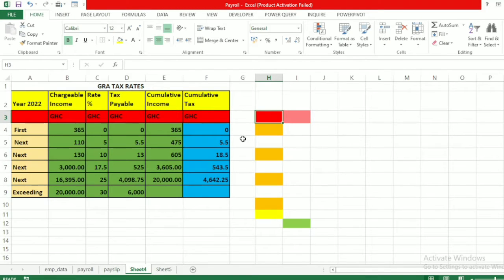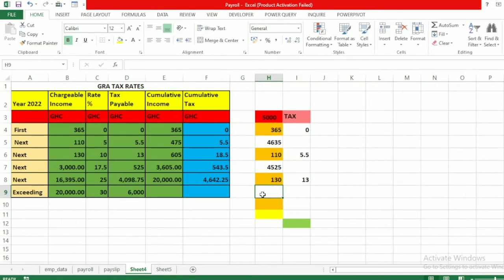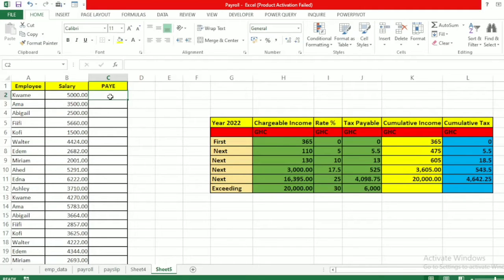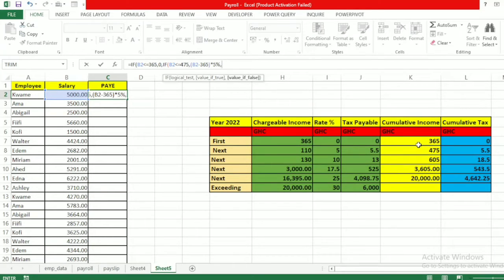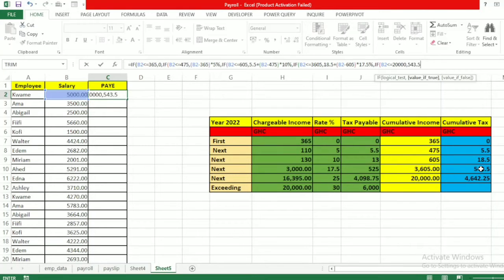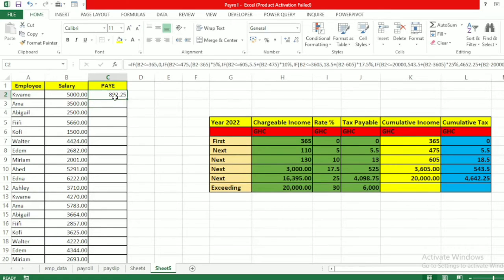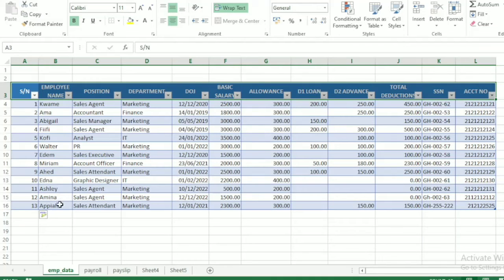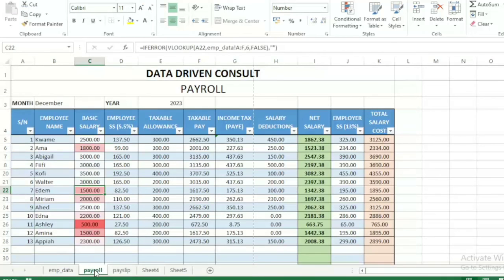How to Calculate Income Tax (PAYE) in Excel | 2023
In this video, we'll show you how to calculate the New Ghana PAYE income tax in Excel! We'll use the latest tax rates and brackets to give you a complete and accurate PAYE income tax calculation.

If you're a taxpayer in Ghana, watch this video to find out how to calculate your PAYE income tax in Excel. This information is essential if you're filing your taxes online or if you need to get a copy of your taxes filed in the past. We'll also provide tips on avoiding penalties and fines when filing your taxes!

If you're a business owner in Ghana, be sure to check out our PAYE calculator to get a better idea of your tax liability. This Excel spreadsheet will help you calculate your income tax, social security contributions, maternity benefits, and more!

Formula  IF(B2/=365,0,IF(B2/=475,(B2-365)*5%,IF(B2/=605,5.5+(B2-475)*10%,IF(B2/=3605,18.5+(B2-605)*17.5%,IF(B2/=20000,543.5+(B2-3605)*25%,4642.25+(B2-20000)*30%))))))

WHERE / sign is LESS THAN